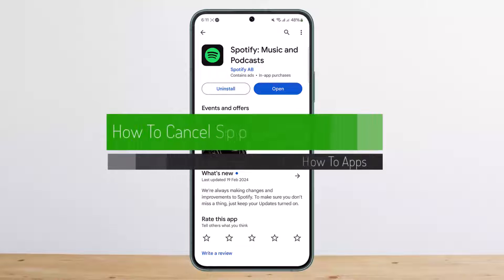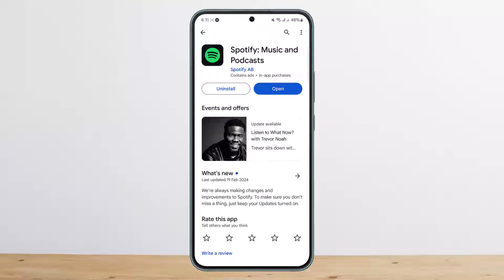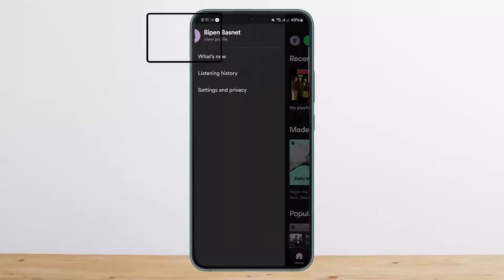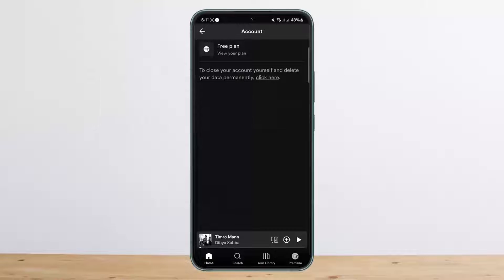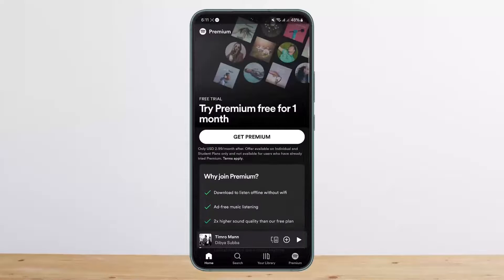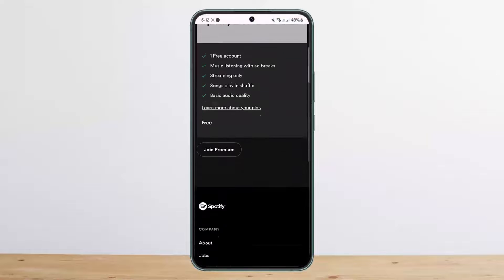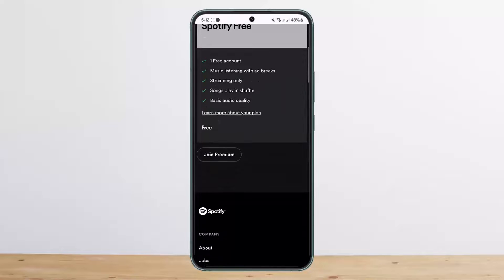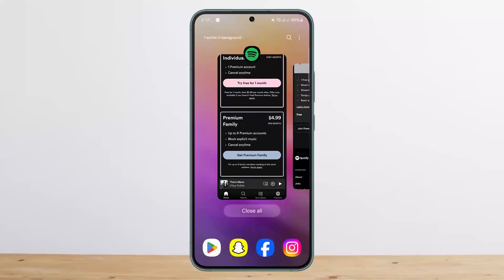How To Cancel Spotify Premium !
In this tutorial video, I will simply show you how to cancel spotify premium. So just make sure to watch this video till the end.

~ Video Chapters:
0:00 Introduction
0:17 Cancel Spotify premium Plan
1:13 Outro